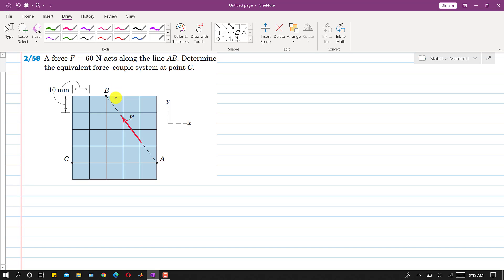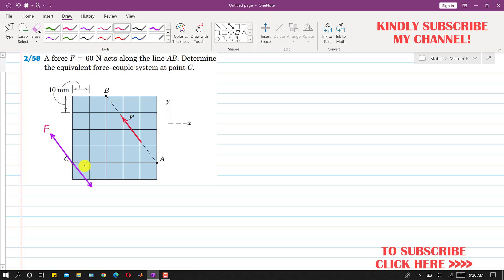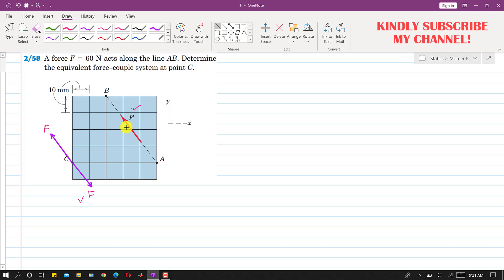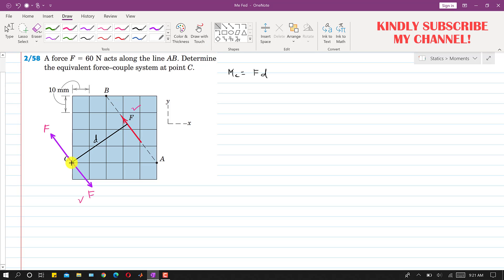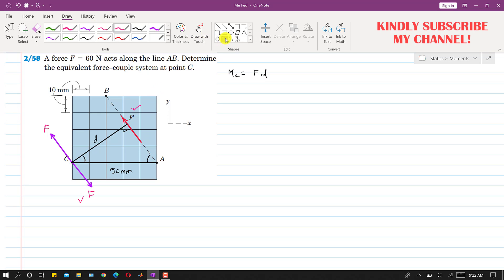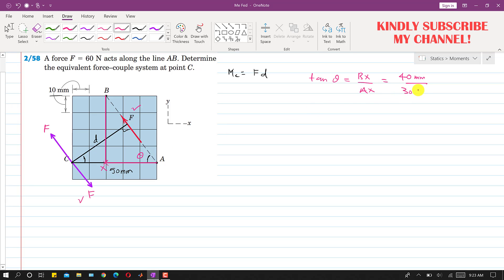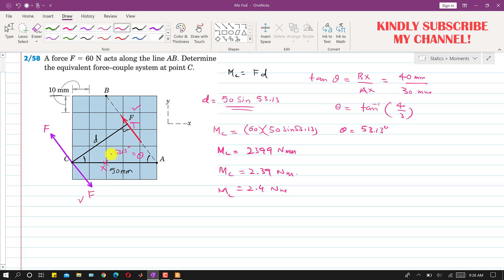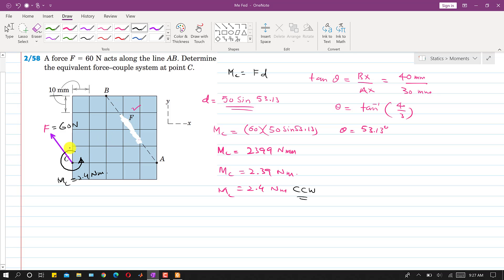Determine the equivalent force–couple system at point C. | Engineers Academy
2-58 | Engineering Statics | Force couple System | Engineers Academy
2/58 A force F=60 N acts along the line AB. Determine the equivalent force–couple system at point C.